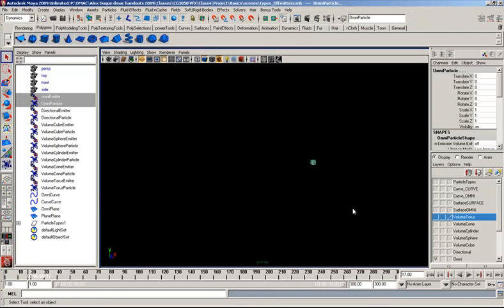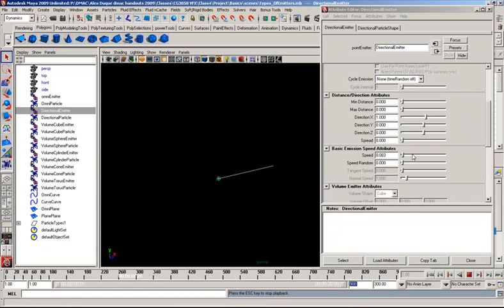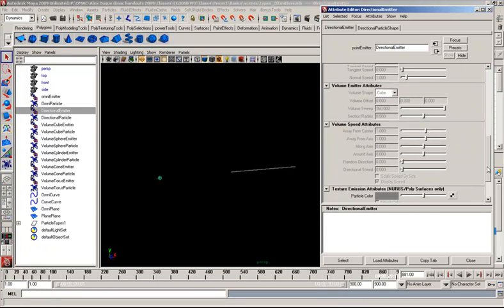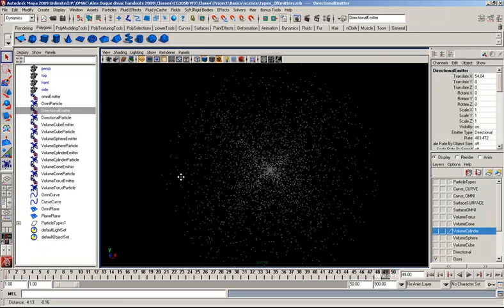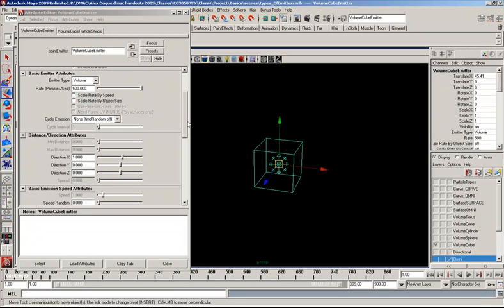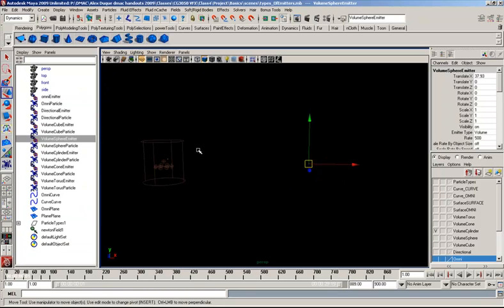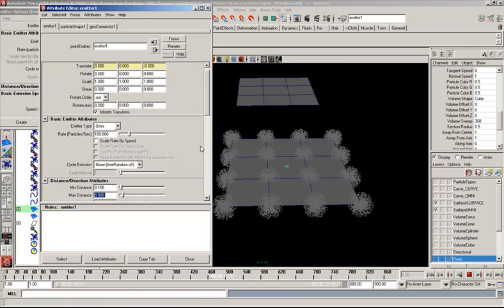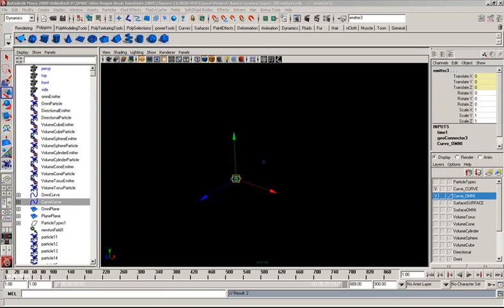W4 02 EmitterTypeAttrs